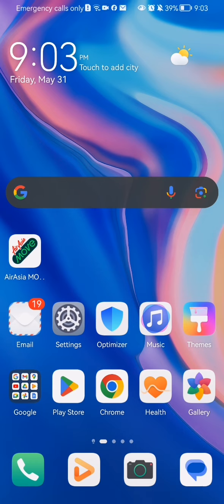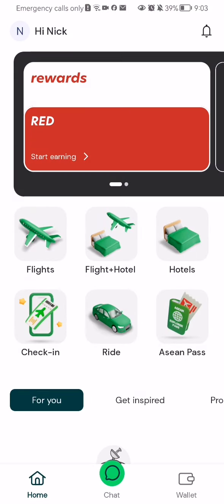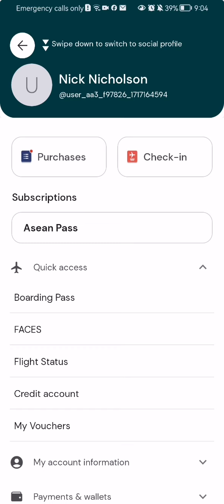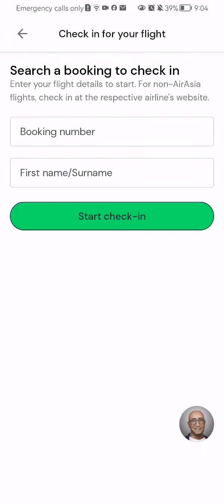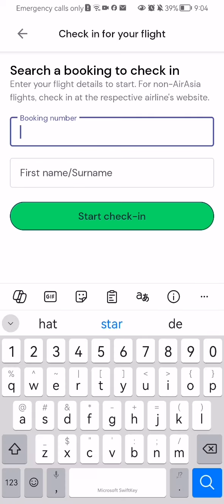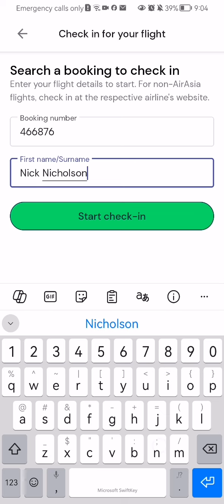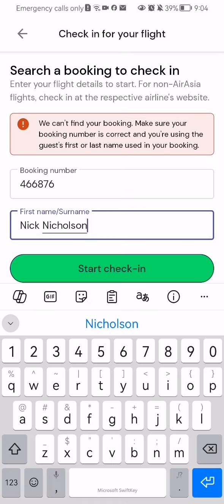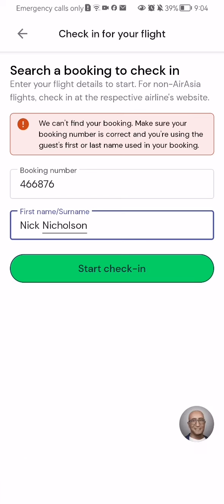How To Find Booking Info On AirAsia?